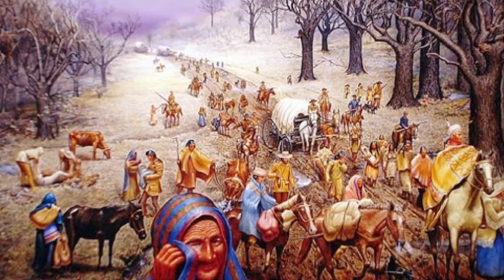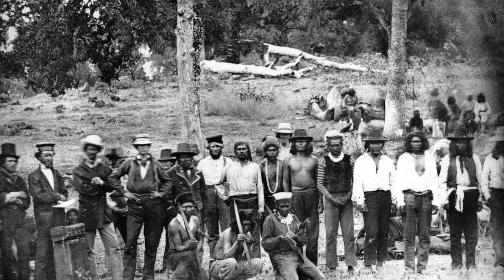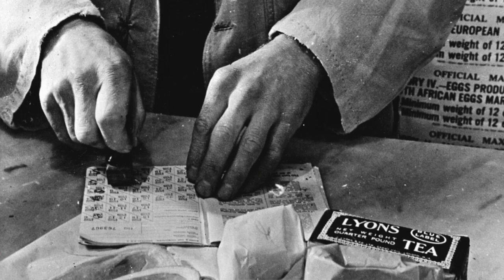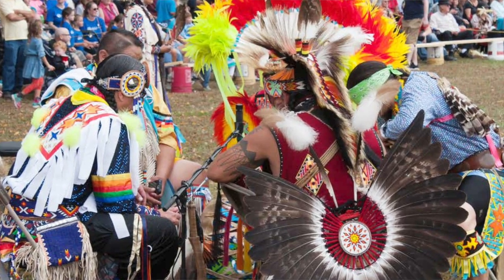FRY BREAD & POZOLE RECIPE | NATIVE AMERICAN HERITAGE MONTH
Missourian Pozole Recipe
(The Sioux Chef Cookbook

4 cups corn stock
1 small butternut squash
1 tablespoon sage
2 cups hominy, soaked overnight (canned
1/4 cup corn meal
1/2 cup water
1 tablespoon maple sugar

Lens - Canon 10-18mm Lens
Lens - Canon 50 mm F1.4

Microphone - Rode VideoMic
Wireless Microphone - Rode Wireless Lav